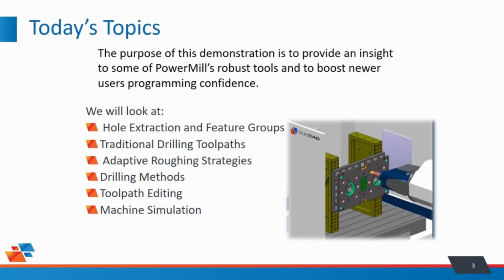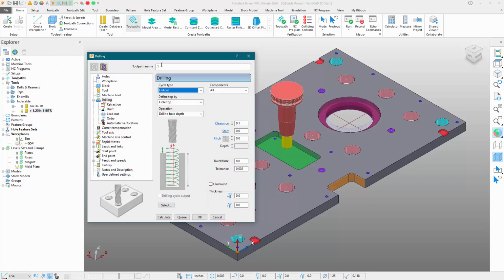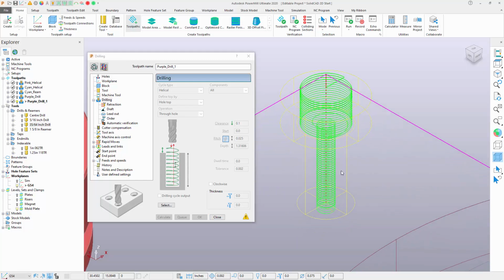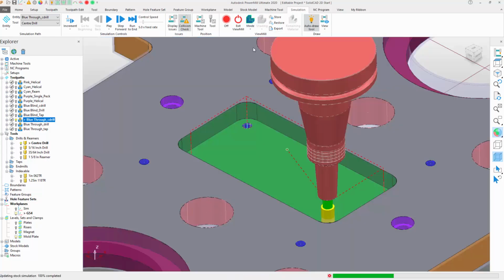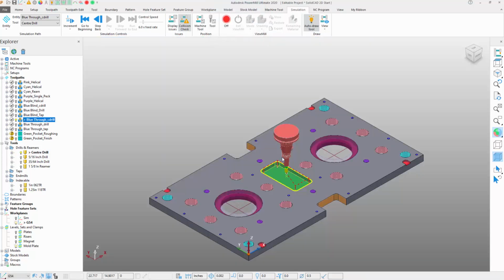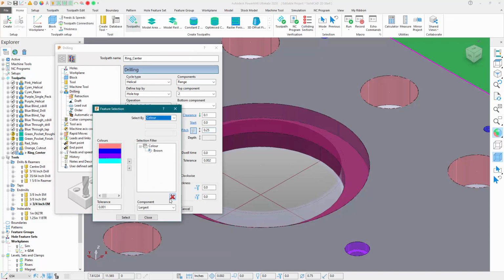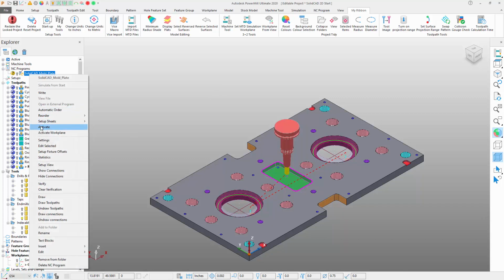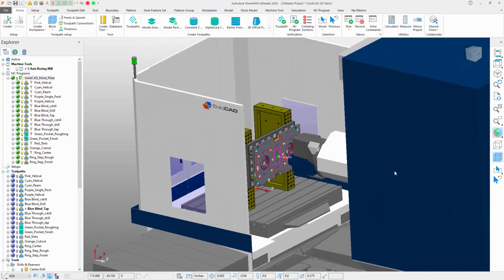CAM Webinar Series : PowerMill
Explore how PowerMill can enable your team to reduce their programming times with rapid toolpath calculation and maximize the machines efficiency with advanced CNC programming.

This presentation will discuss and lightly demonstrate some of the following features of PowerMill:

- Extract hole features and feature groups.
- Use adaptive roughing strategies.
- Apply toolpaths to features.
- Create automation with drilling methods.
- Utilize Machine simulation for safety.
- This webinar will also provide times for Q&A